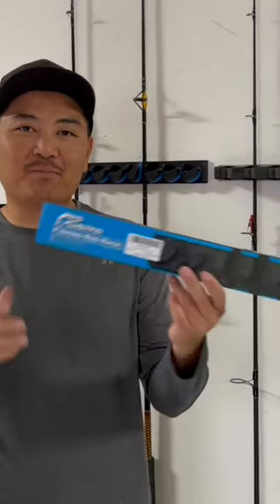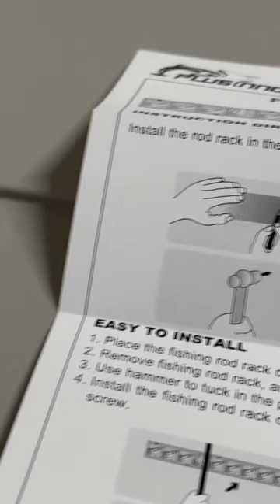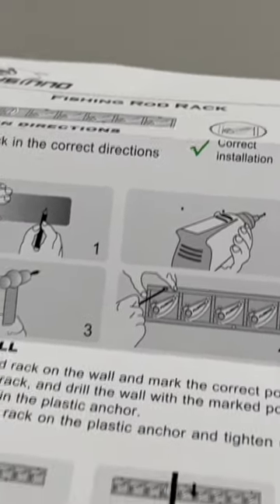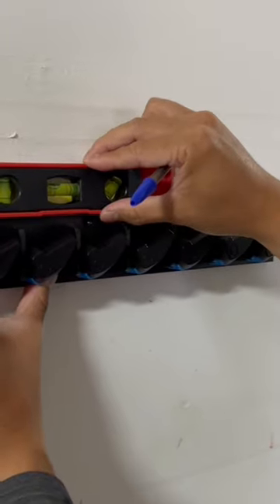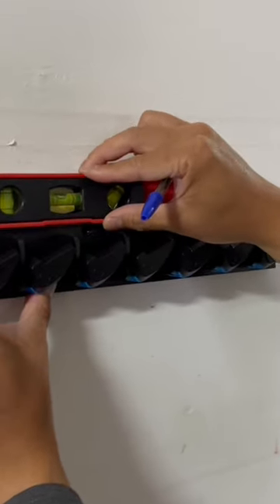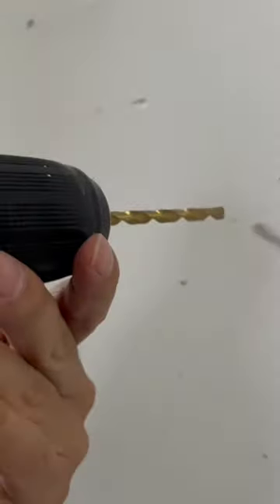PLUSINNO Fishing Rod Rack Installation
Step by step installation on Plusinno Rod Rack

Amazon Storefront

DEERFAMY Ice Fishing Tent
DEERFAMY Folding Camping Tripod Stool

PLUSINNO 8 Inch Fishing Pliers
PLUSINNO Vertical Fishing Rod Holder
PLUSINNO Floating Fishing Net

Abu Garcia Vendetta 7'6 Medium Heavy Rod
Abu Garcia Silver Max
15lb monofilament P-line

Abu Garcia Vendetta 7'6 Heavy Rod
Shimano Curado 200E7
65lb Power Pro Braid

Abu Garcia Vengeance 7' Medium Heavy Rod
15lb Monofilament P-line

St. Croix Mojo Bass 7' Medium Heavy Rod
Abu Garcia Pro Max
65lb Power Pro Braid

Daiwa D- Shock 7' Medium Spinning Combo
15lb Monofilament P-line

Bass Pro shops Tourney 7' Medium Heavy Spinning Combo
50lb Power Pro Braid

Duo Realis 120sp
Duo Realis 130sp
Lucky Craft 100sp
Zoom Superfluke

Ozark Trail Fishing Backpack

Truck specs:
2018 Toyota Tacoma TRD Offroad 4x4
Bilstein 6112 5th and 6th clip (3" lift)
Bilstein 5160 Remote reservior
All Pro 1.5" AAL springs (2" lift with OEM overload spring)
Falken Wildpeak AT3W 285/70/r17 P rated
Method Race Wheels MR 703 17x8.5" 0 Offset
TRD Pro Replica Grille
Tailgate Letter Inserts
Center Console Organizer
Auxbeam Headlight High Beam and Low Beam H11 Bulbs
Oedro Soft Tri-Fold Tonneau Cover

Filming gear:
GoPro Hero 8
Gopro Chesty
Apple iphone 13 Pro Max
Samsung Galaxy S10+
Samsung Galaxy S8
AKASO EK7000 Pro 4K Action Camera
iZEEKER iA800 4K60FPS 24MP Action Camera